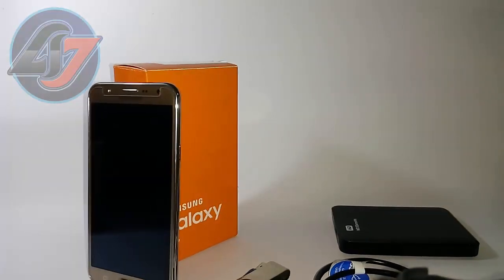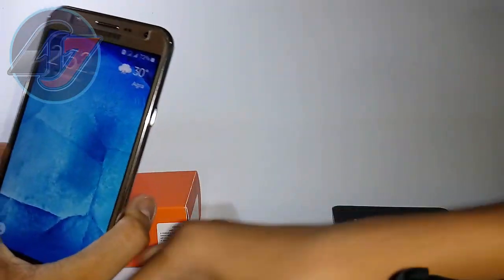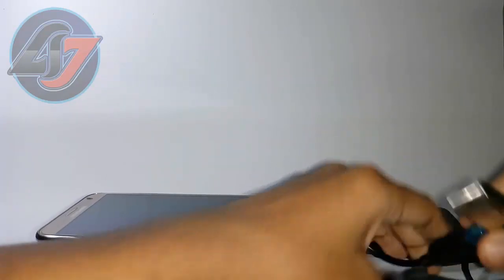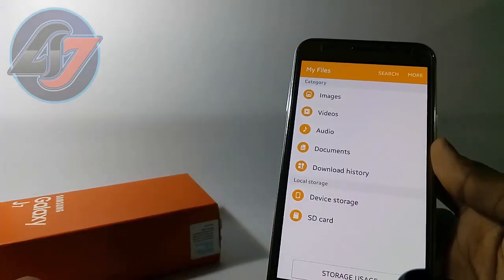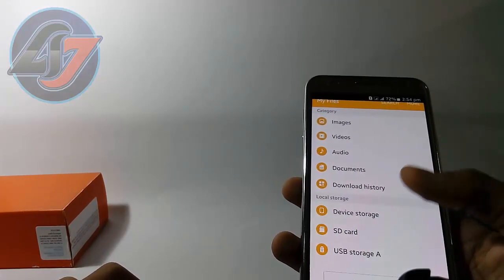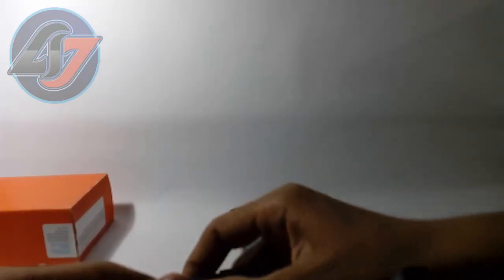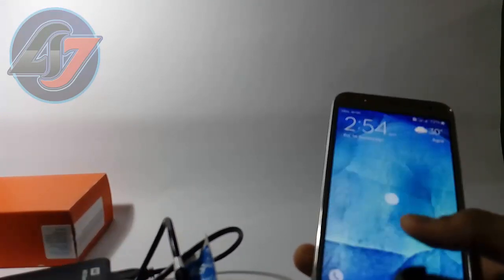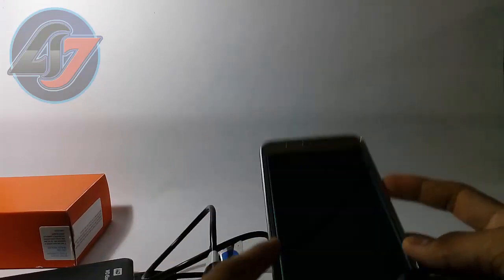Samsung Galaxy J7 USB OTG Support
Tutorial Showing u Full OTG Support In J7 With Pen Drive , Hard Disk & Lots More